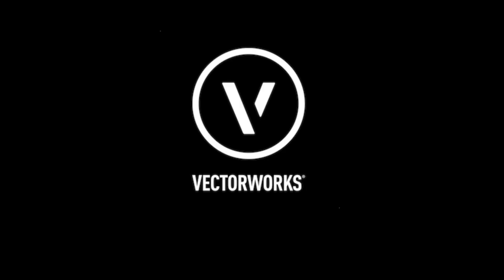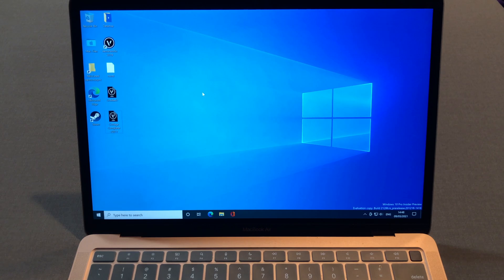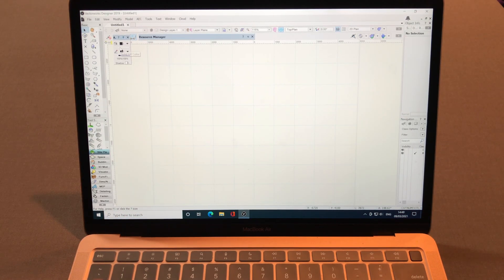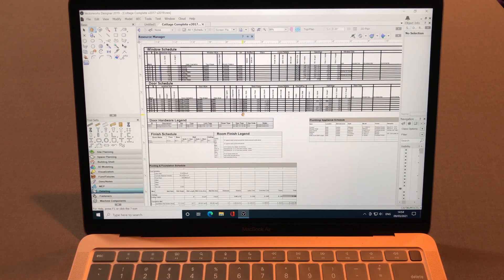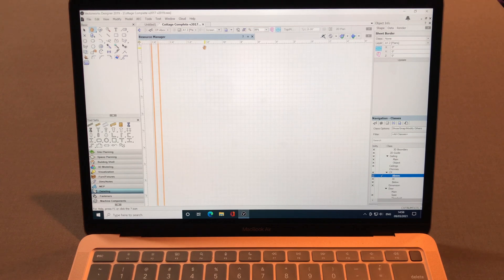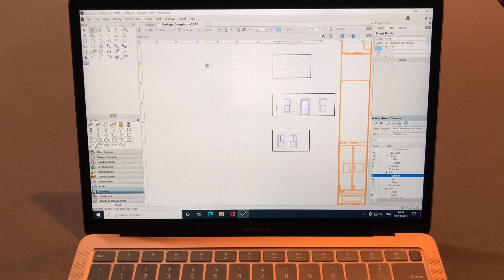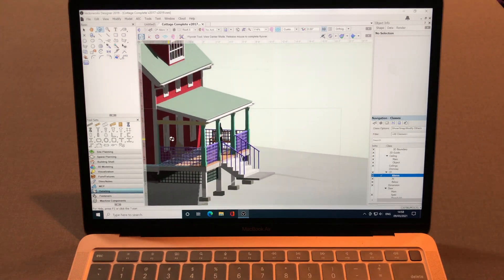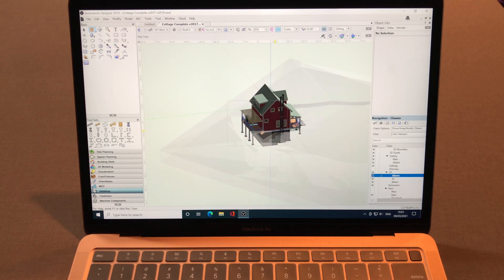M1 Macbook Air for Architect | Vectorworks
I tested Vectorworks on M1 Macbook Air, via Parallels.
Does it work on Apple Silicon M1 Chip? Watch and find out!

Macbook Air Model : Apple MacBook Air (M1, Late 2020), base model(7 Core GPU, 8GB RAM)